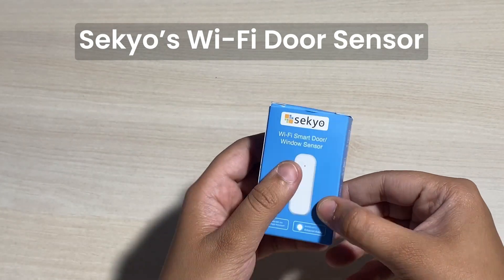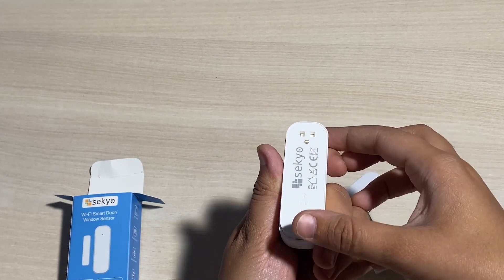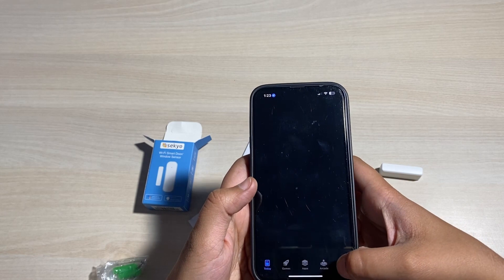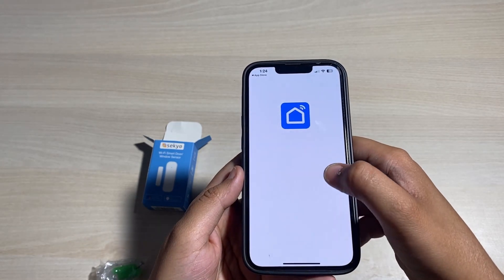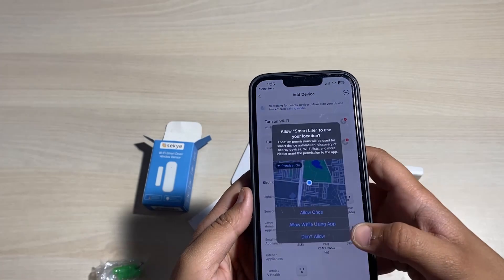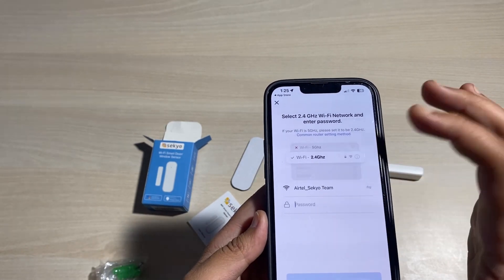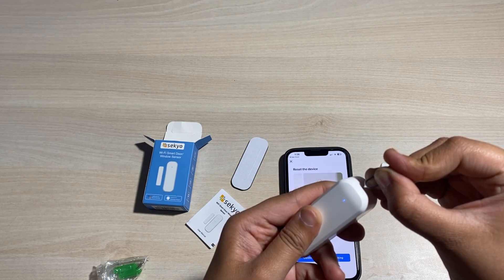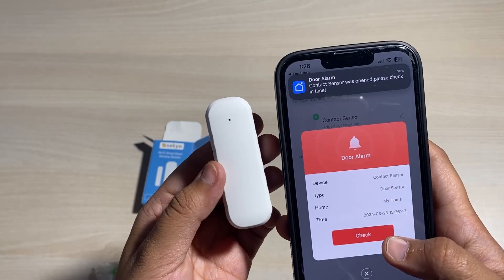Learn How to Pair Sekyo Smart Wi-Fi Door Sensor with Smartlife Application (English)